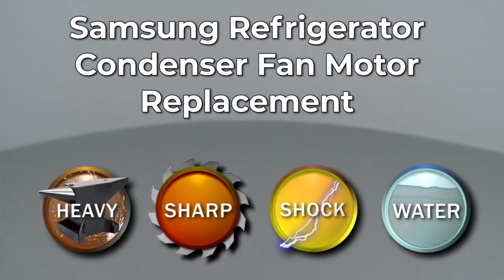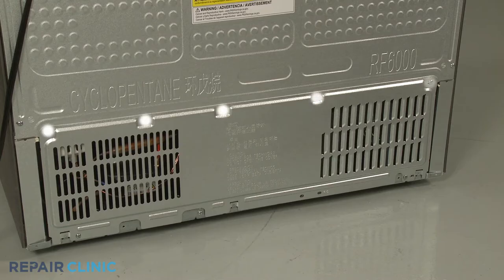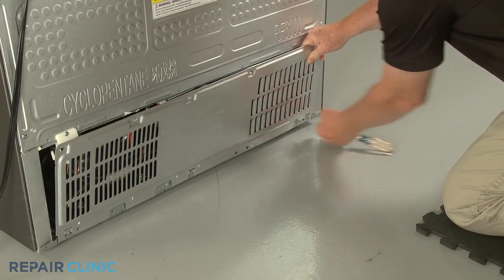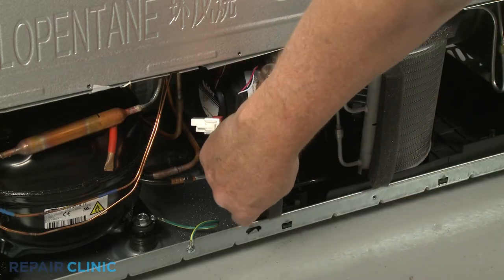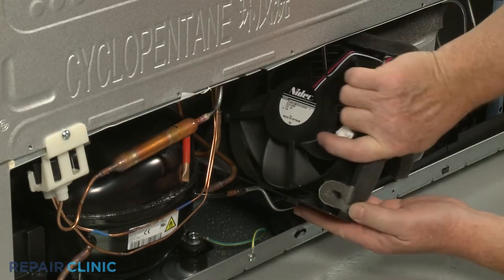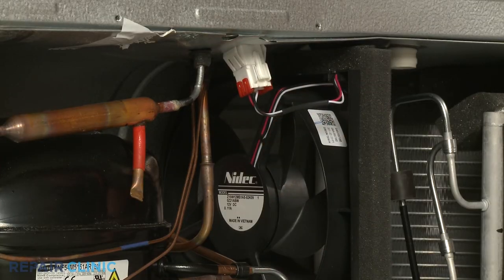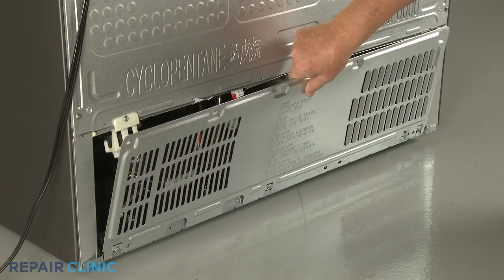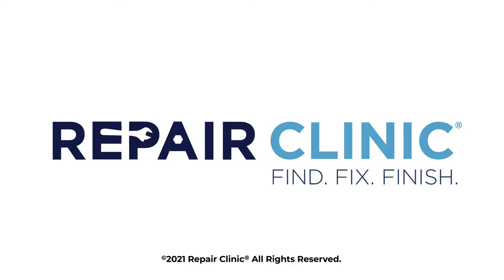Samsung Refrigerator Condenser Fan Motor Replacement DA97-20025A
This video provides step-by-step repair instructions for replacing the condenser fan motor on a Samsung Refrigerator (Model RF27T5501SRAA51). The most common reason for replacing this part is if it is noisy, or if the refrigerator is not cooling properly.

Samsung